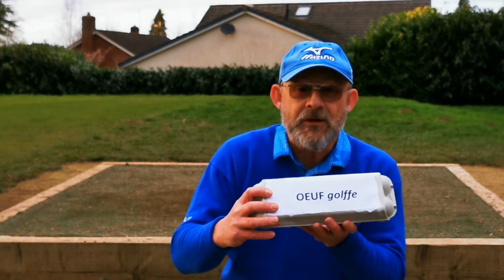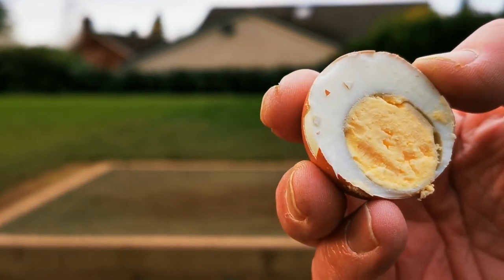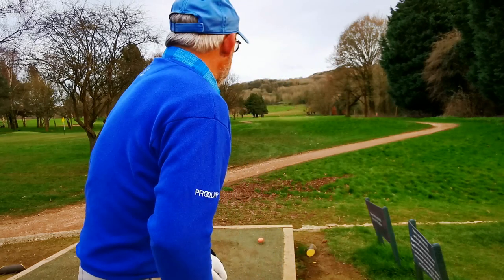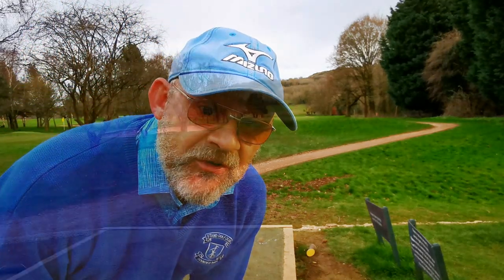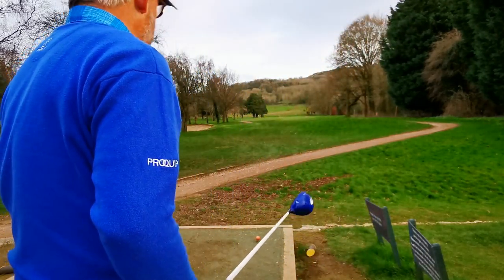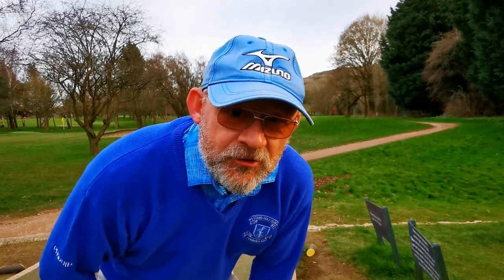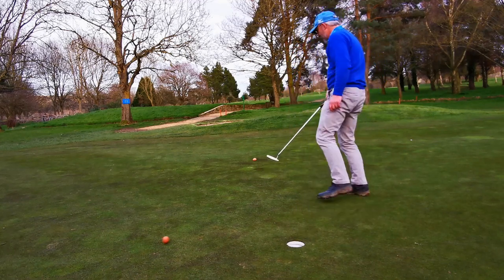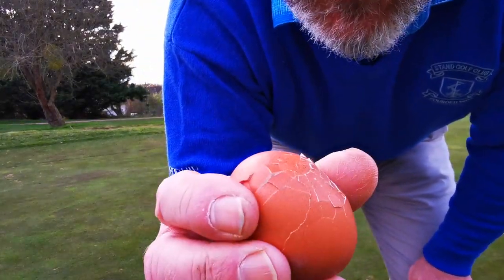My first serious ball test!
I was contacted by a new company to the ball market to test their brand new balls.

I hope I do the test justice.